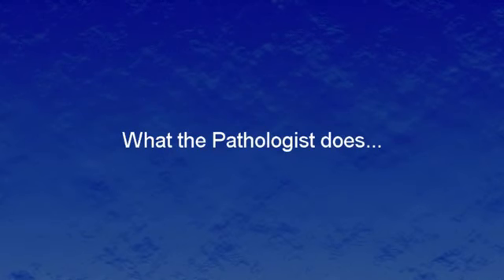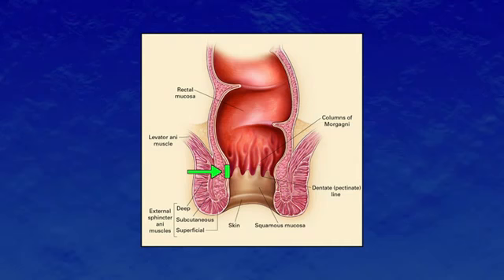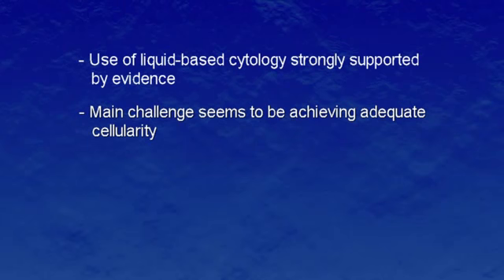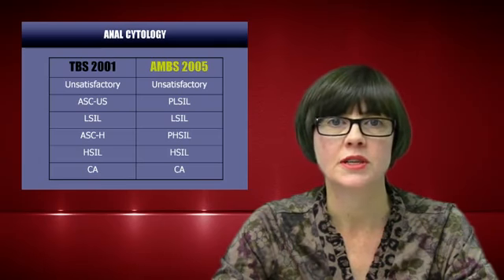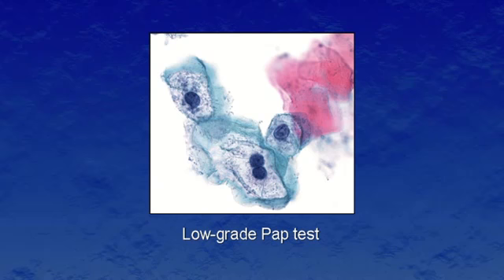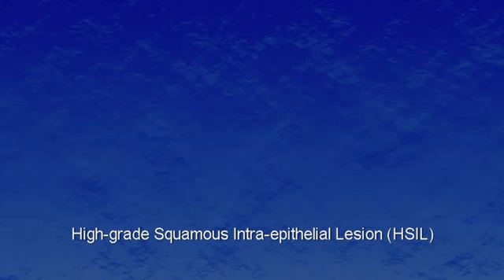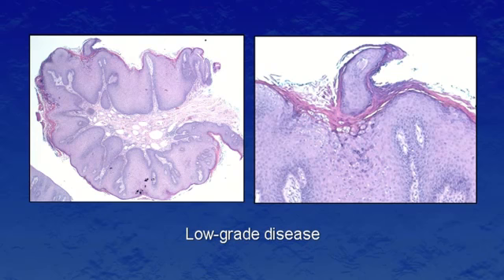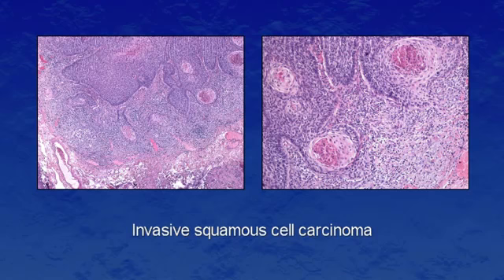The Pathologist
Jenny Roberts describes her role as a Pathologist in the Anal research team.